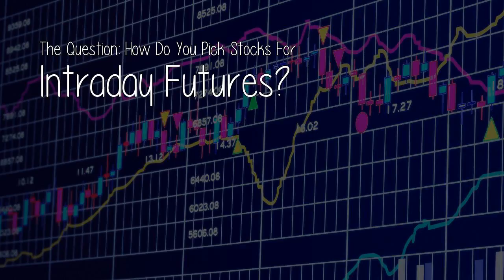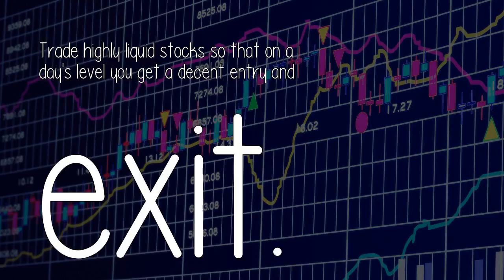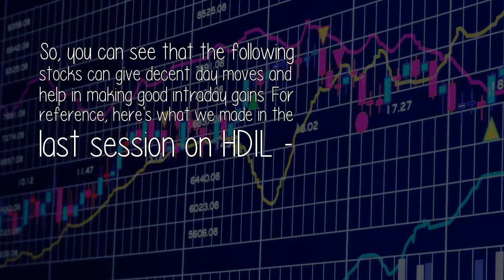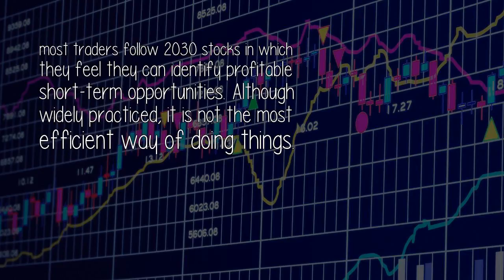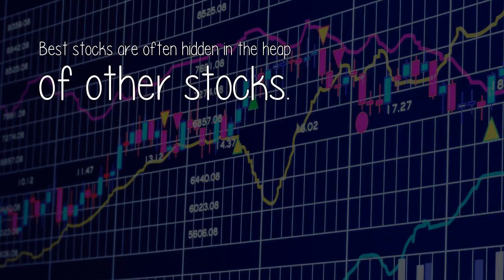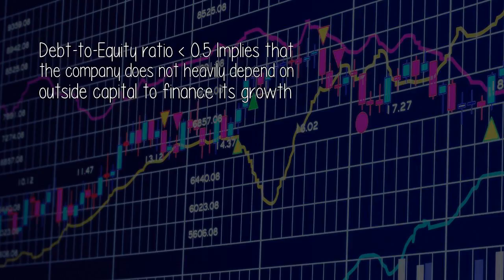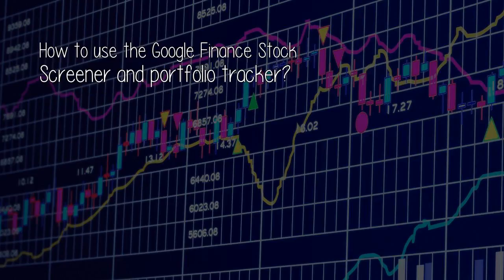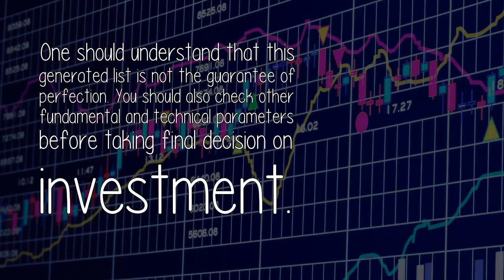How Do You Pick Stocks For Intraday Futures?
I will systematically disprove everything you have read about trading stocks and expose how and why you will consistently lose money if you aren't doing it right. Check this out

So, many people have been allured by the Indian stock markets, especially because of the incredible returns they have delivered in past year. On one hand, there are stocks like RCOM which went up by 5060% in just 2 sessions

 Source: https: //www. quora. com/How-do-you-pick-stocks-for-intraday-futures